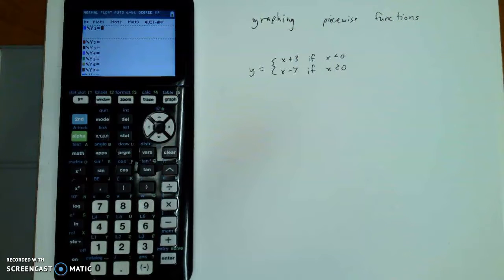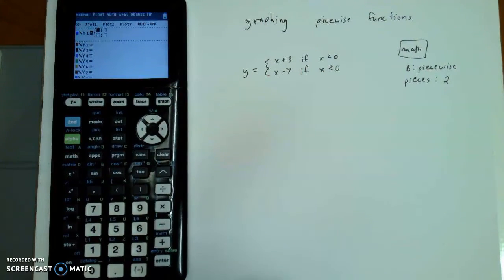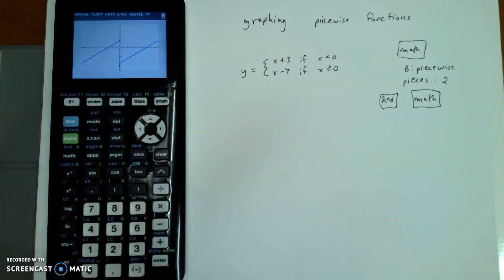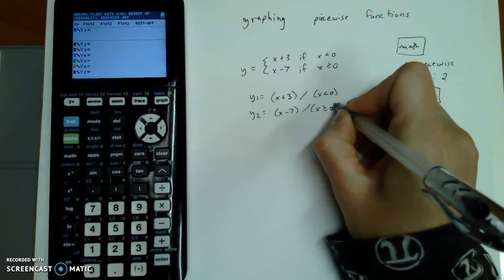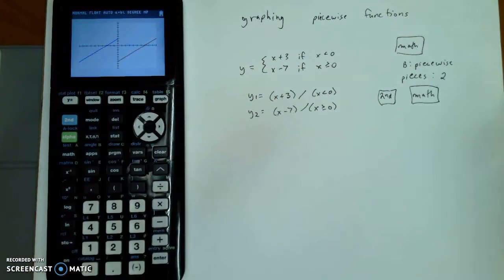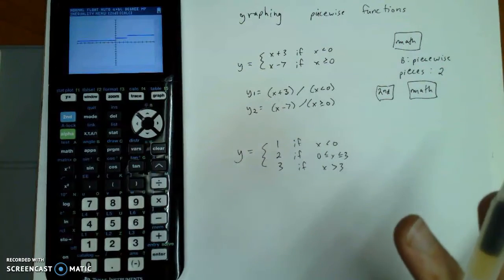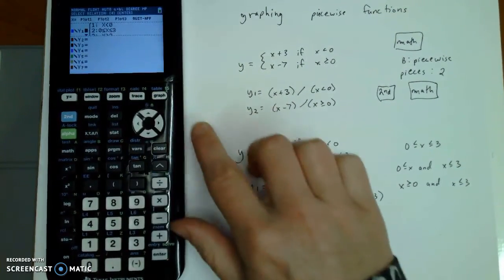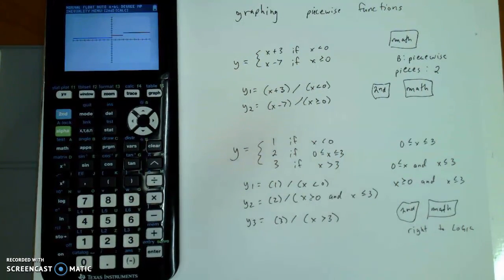TI-84 graphing calculator: graph piecewise function